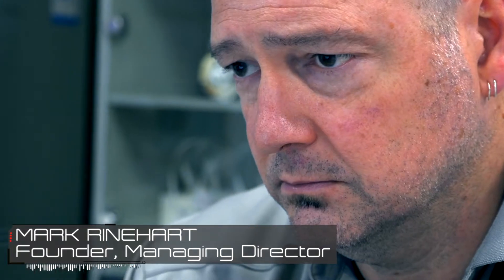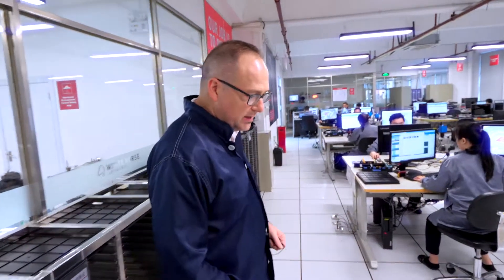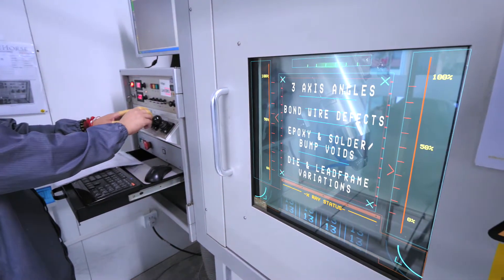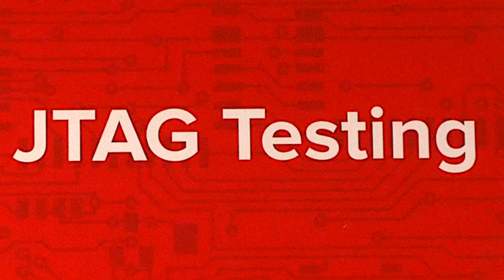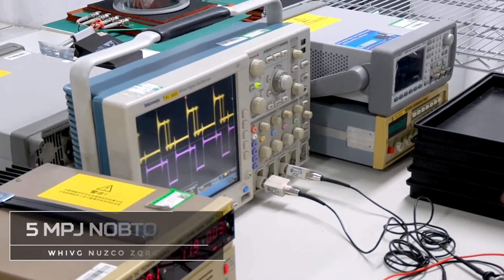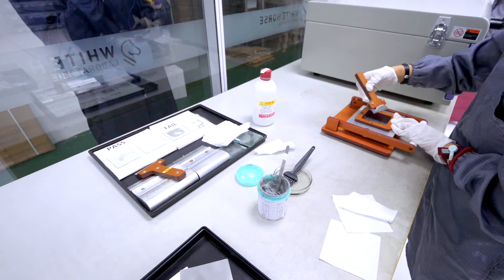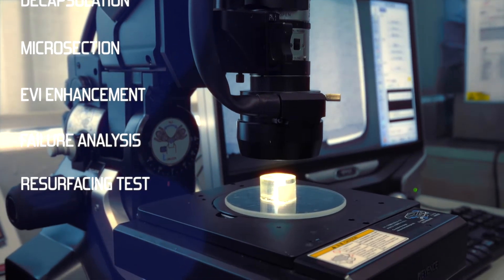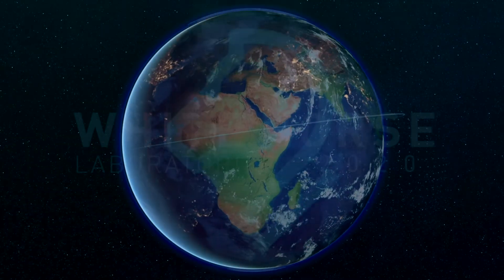Lab Tour 2020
White Horse founder and CEO Mark Rinehart takes you on a tour through our Test House in Hong Kong.